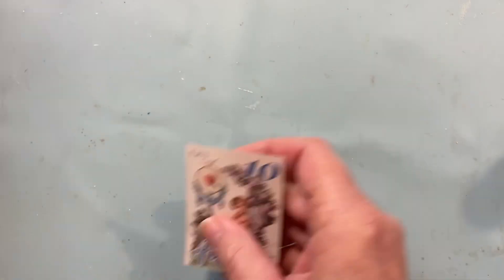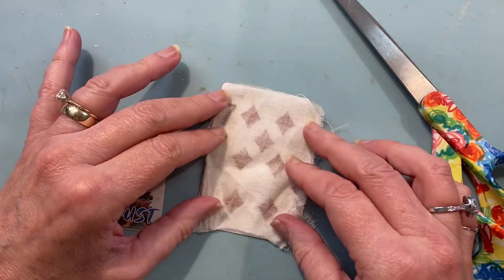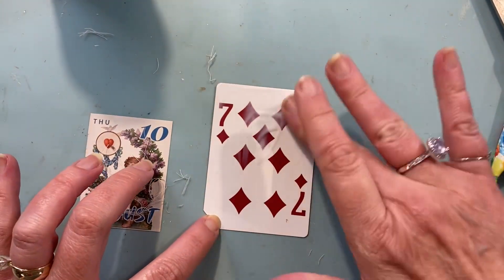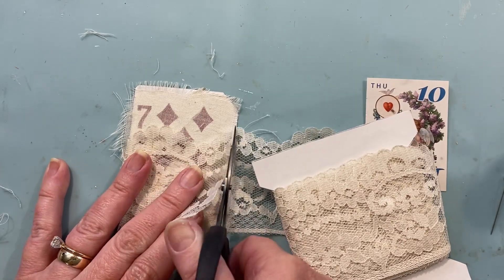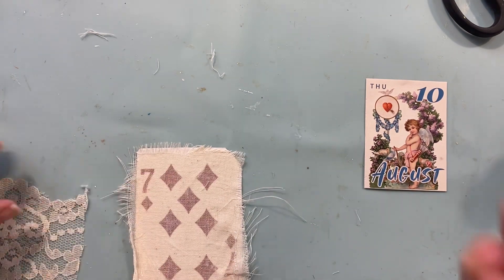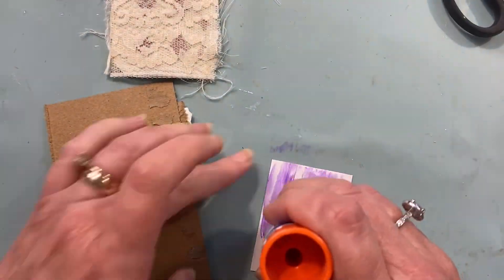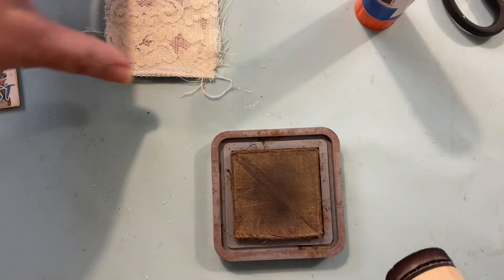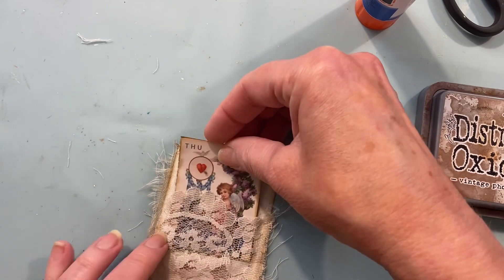August 10 ~ ATC a day